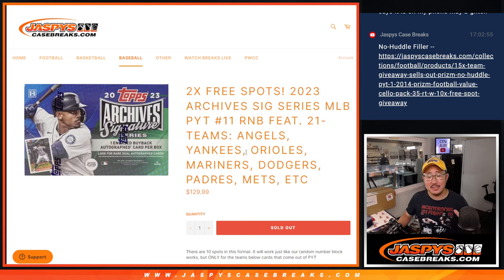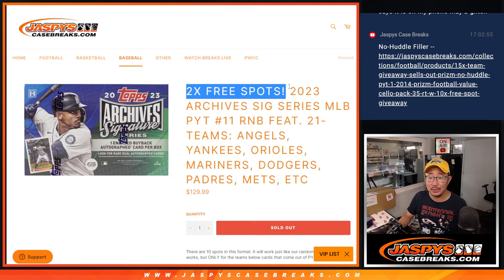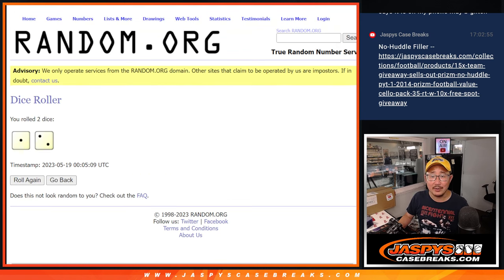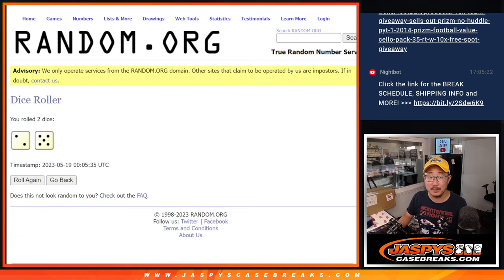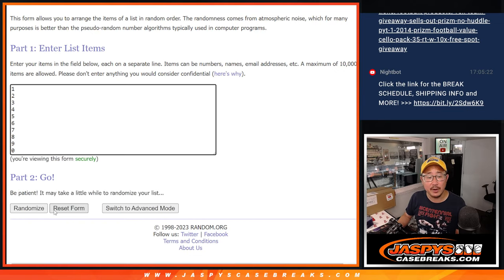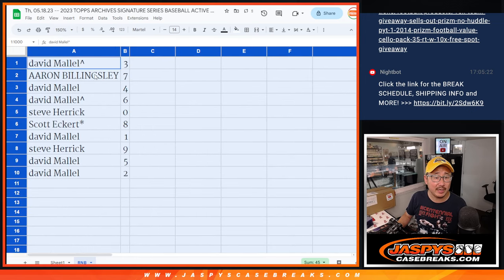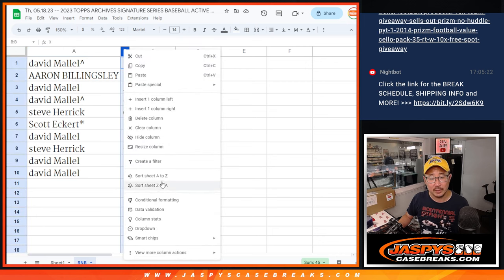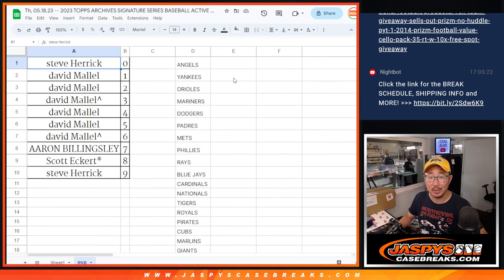RNB -- Th, 05.18.23 -- 2023 TOPPS ARCHIVES SIGNATURE SERIES BASEBALL ACTIVE EDITION 20-BOX #12 *PYT*